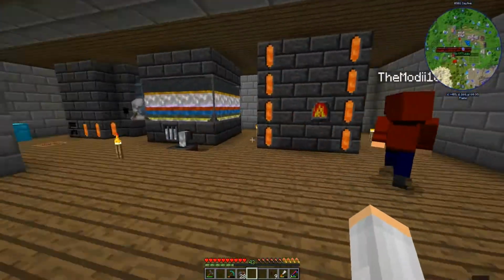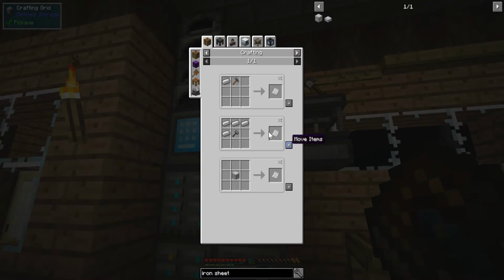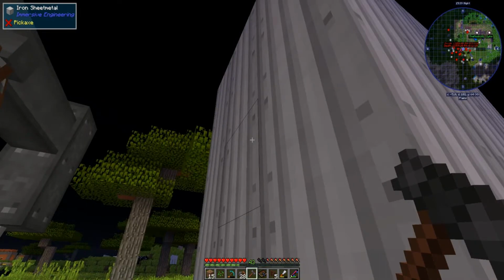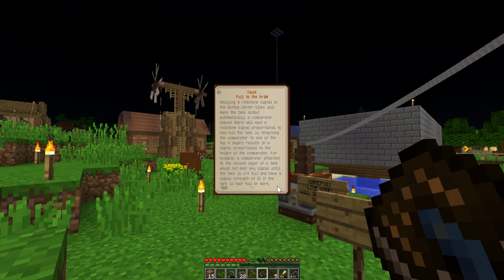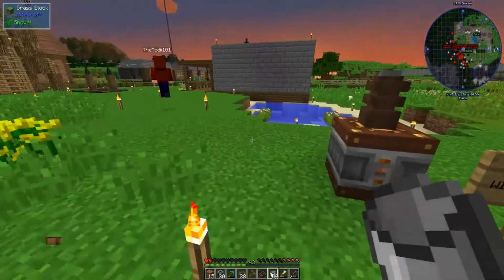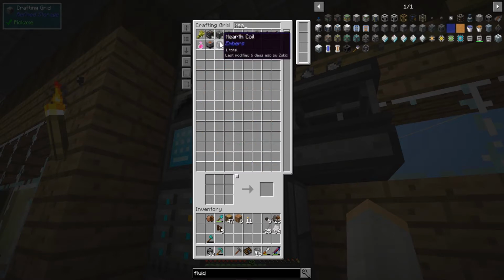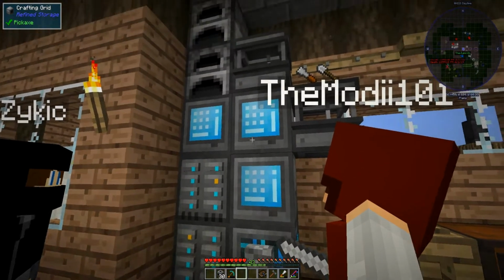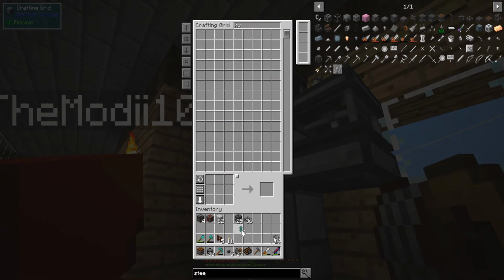TANK! Foregoing ep 39 w Modii & Zykic